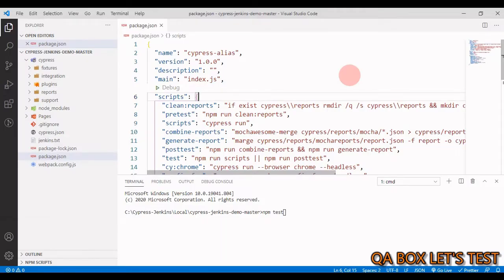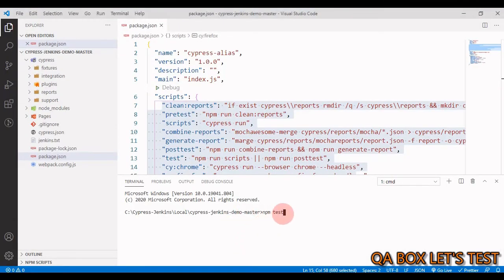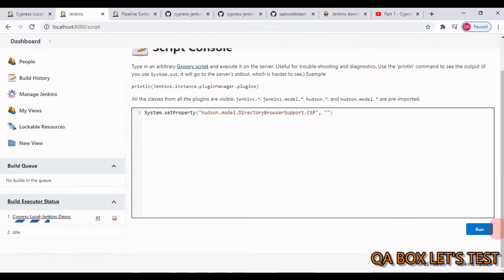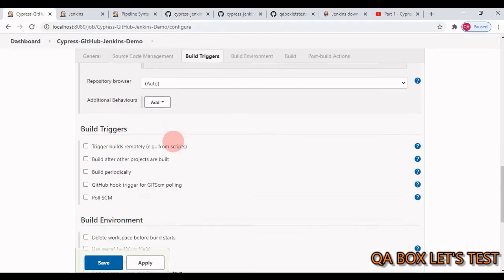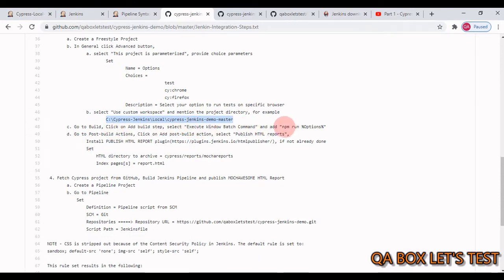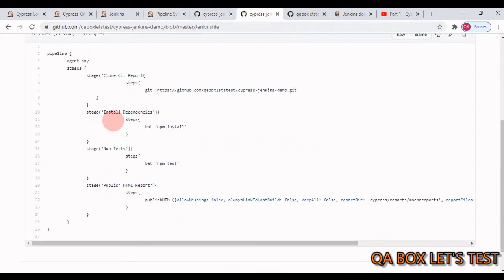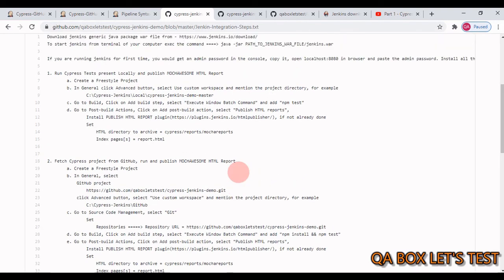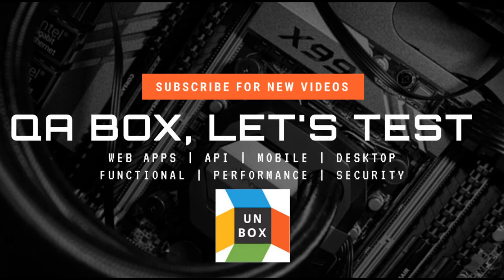Part 32 - Cypress Integration with CI Server Jenkins (Freestyle and Pipeline Examples)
In this video I've shown how to Automate Cypress Tests Execution Using Jenkins(CI Server)
1. Run Local Cypress Project
2. Run GitHub Cypress Project
3. Run Cypress Project with Params for Sanity, Regression, etc
4. Run GitHub Cypress Project in Pipeline

API Github Link: -